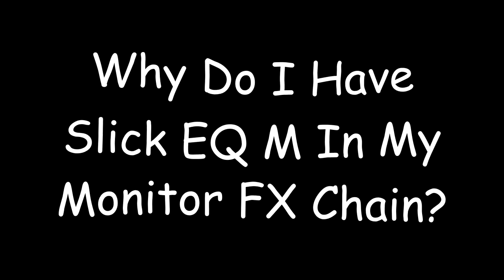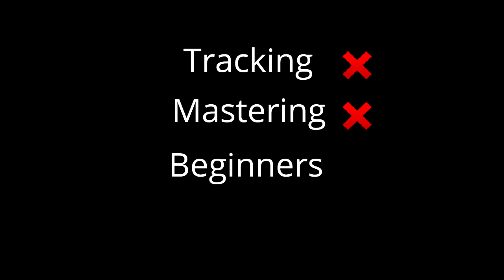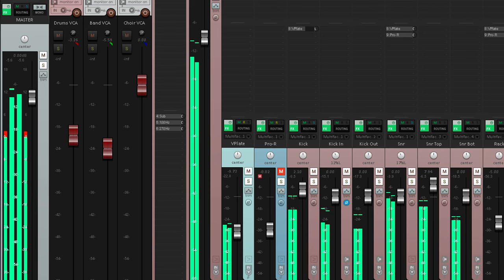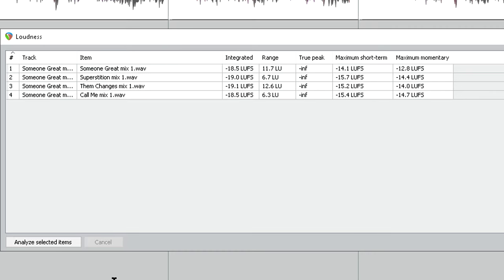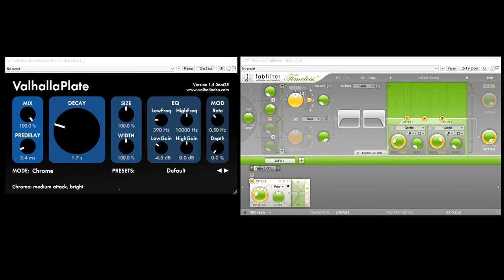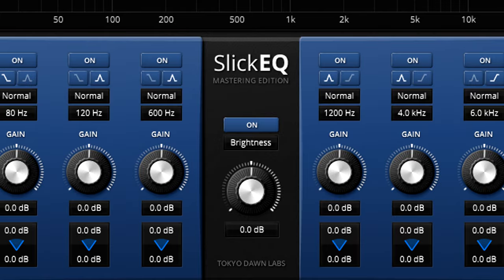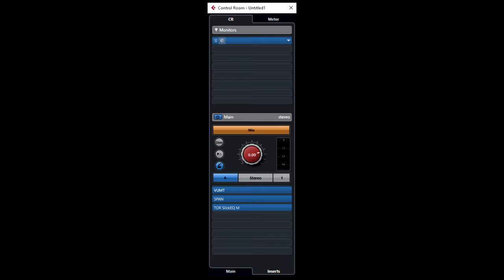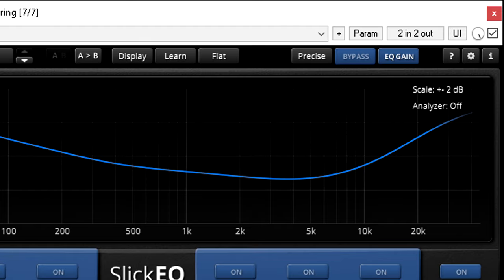Why Is Slick EQ M In My Monitor FX Chain?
Some of you have asked about the Slick EQ M I have loaded (but usually disabled) in my monitoring chain, so here's why.